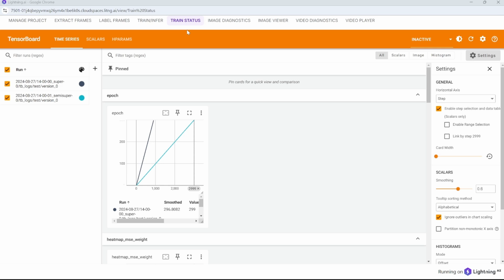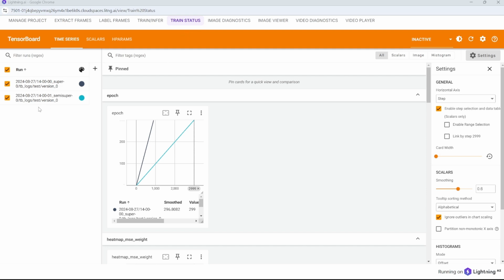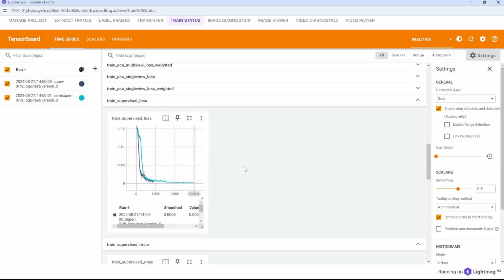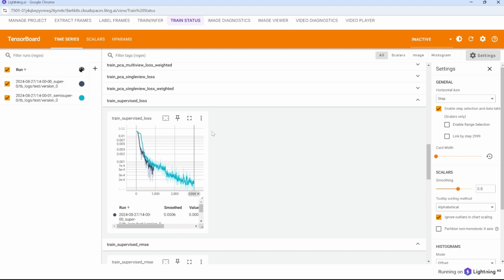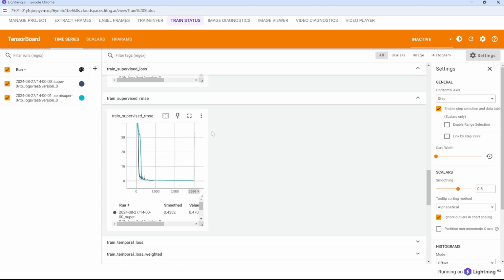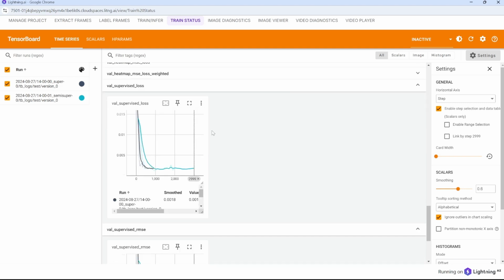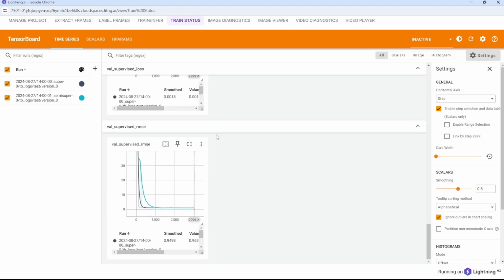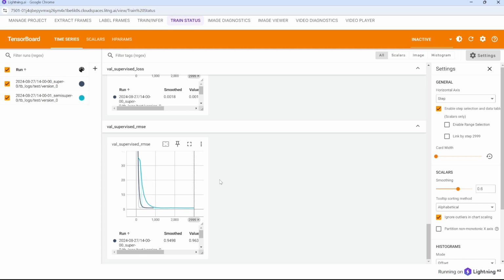Lightning Pose App - Train Status Tab (Tensorboard)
In this episode, we explore the train status tab, where you can monitor key metrics during and after model training using TensorBoard. Learn how to interpret important metrics like supervised loss and root mean square error (RMSE) to ensure your models are training correctly.